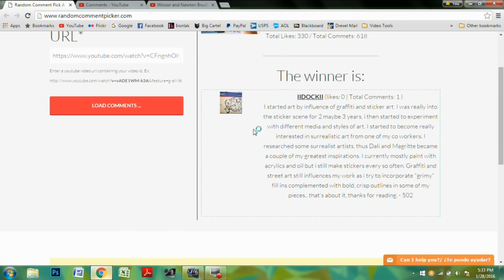Winsor and Newton Brush Marker Giveaway Winners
Thank you to all that entered, and congratulations to those who won.

KL / Plndr Rep Code SIVE